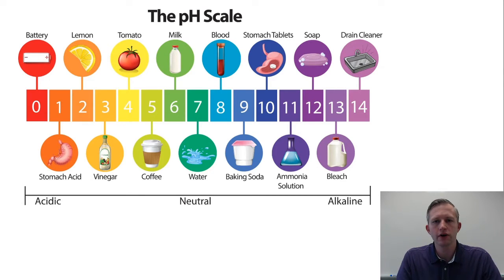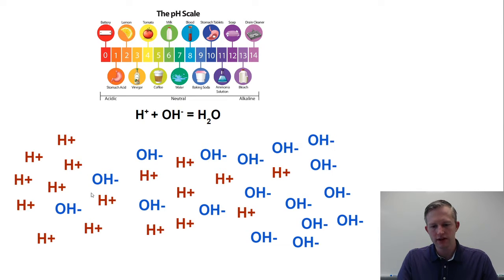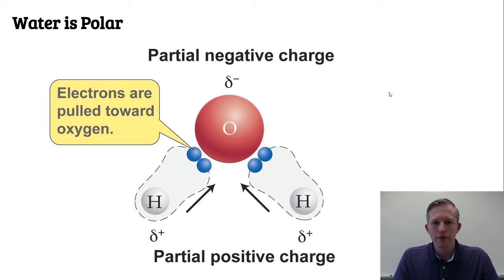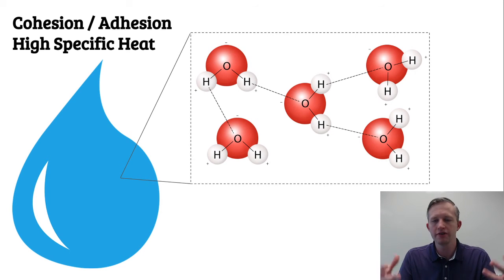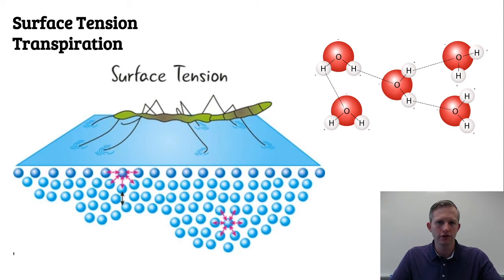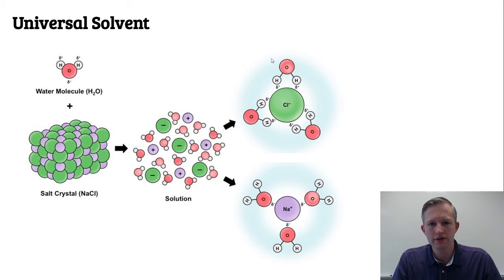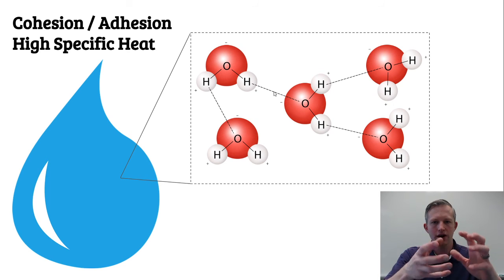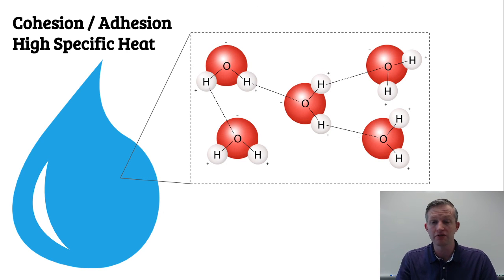Properties of Water + pH Overview